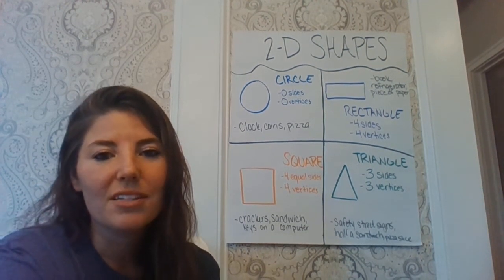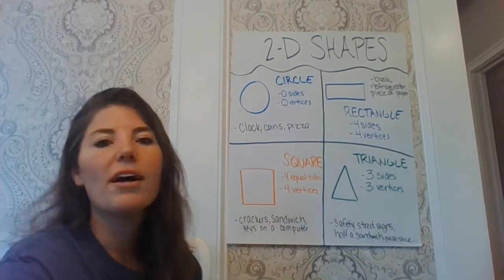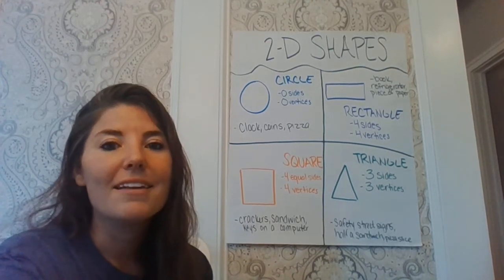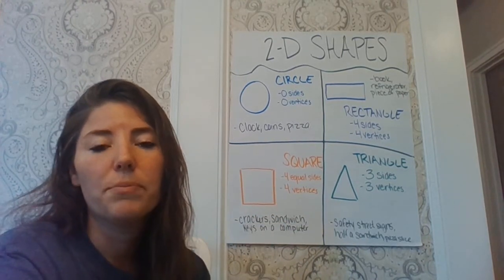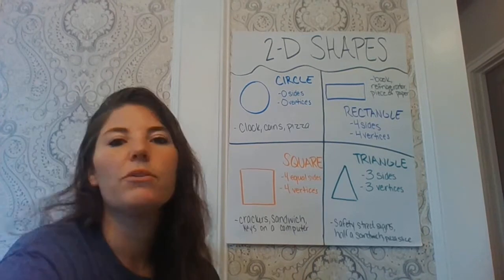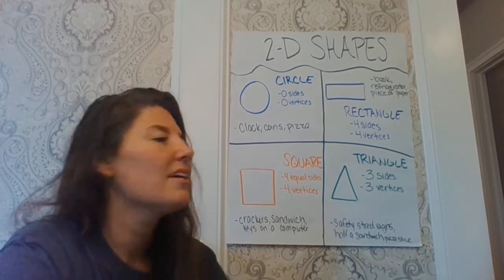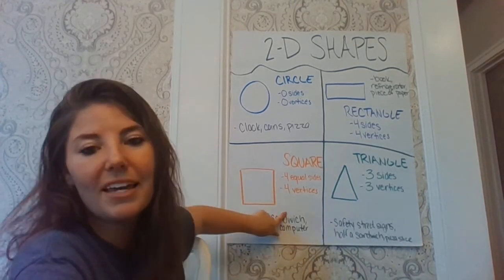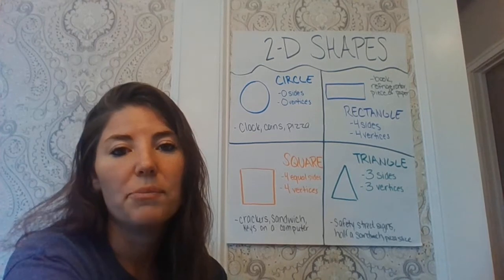Ms Schulte 2D Shapes